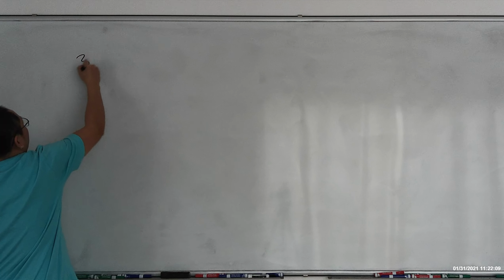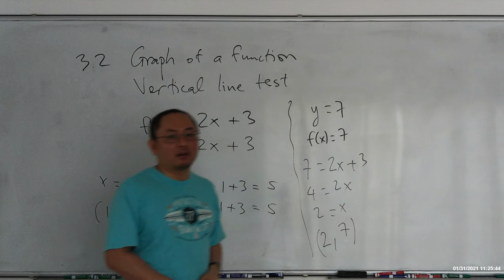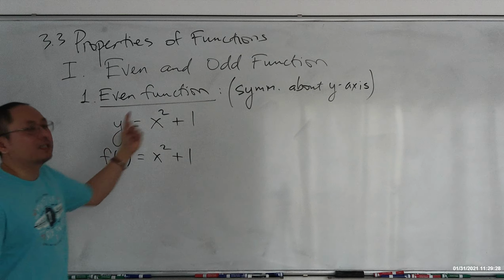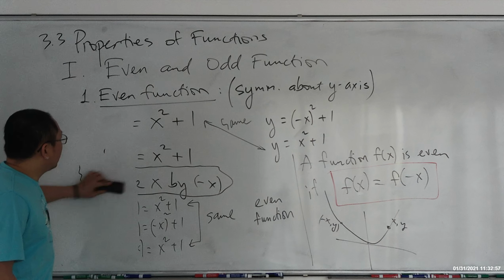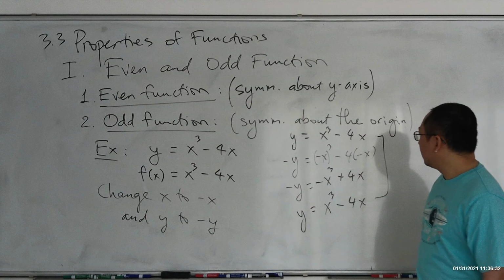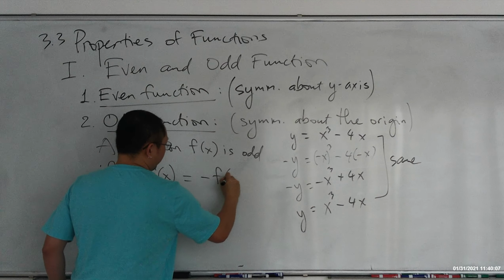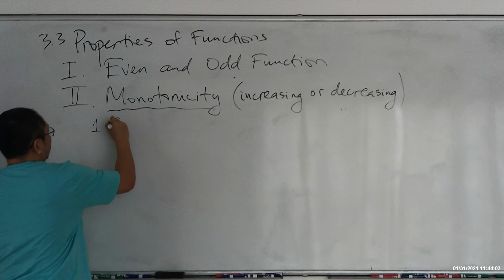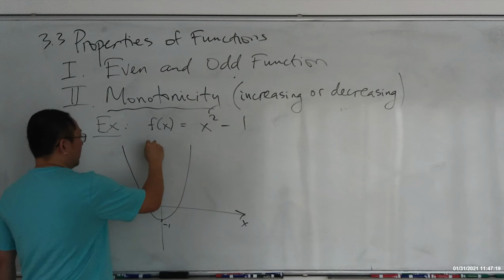MAC1105 sections 3.2, 3.3 part1